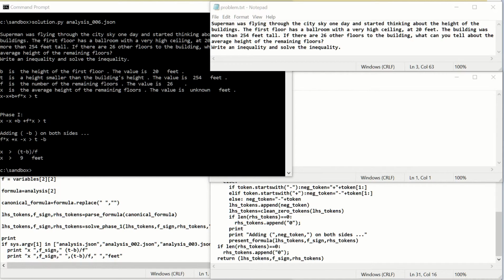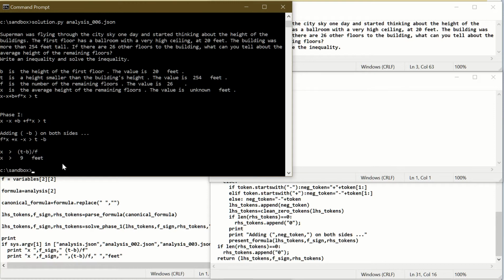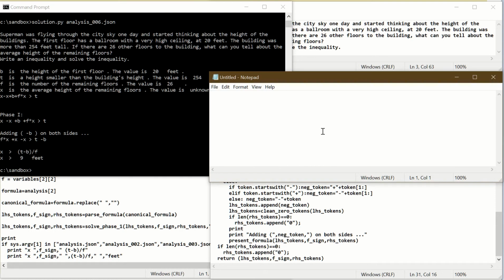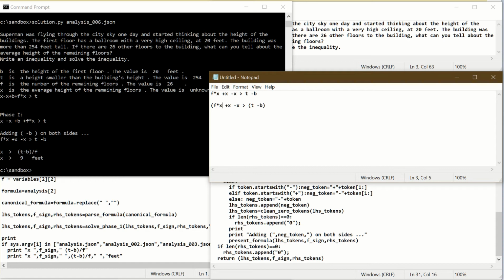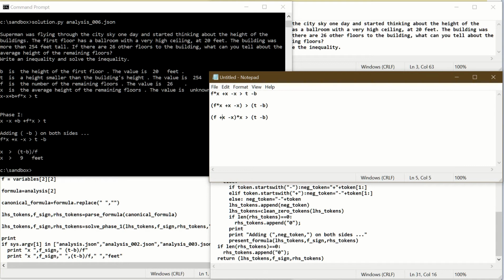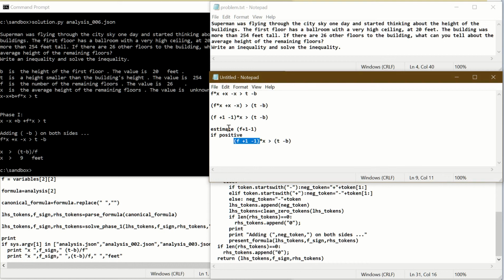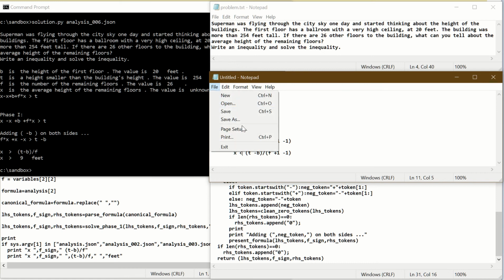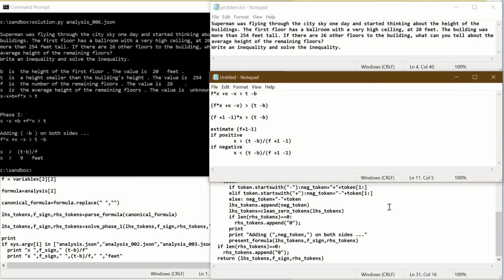How to solve an inequality in Python part 35/45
This video explain how to implement the algorithm for the Phase II of the solution.

This is the content of the problem.txt file in the video:
Superman was flying through the city sky one day and started thinking about the height of the
buildings. The first floor has a ballroom with a very high ceiling, at 20 feet. The building was
more than 254 feet tall. If there are 26 other floors to the building, what can you tell about the
average height of the remaining floors?
Write an inequality and solve the inequality.